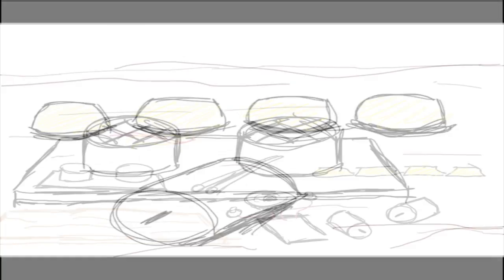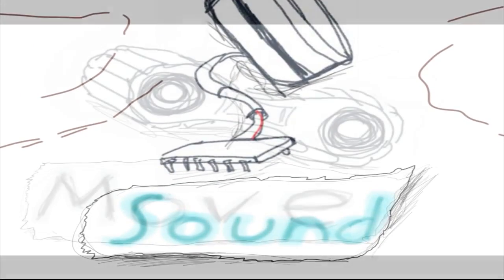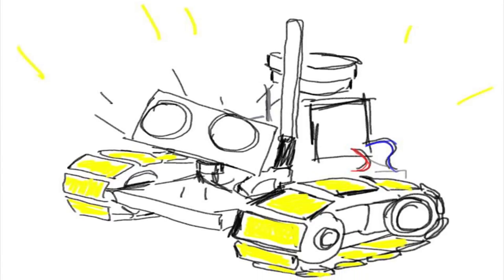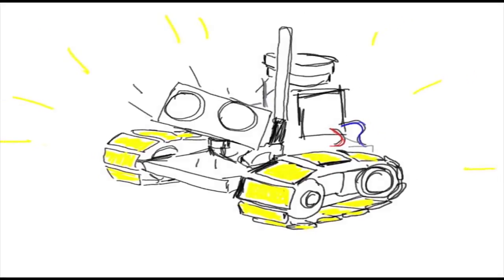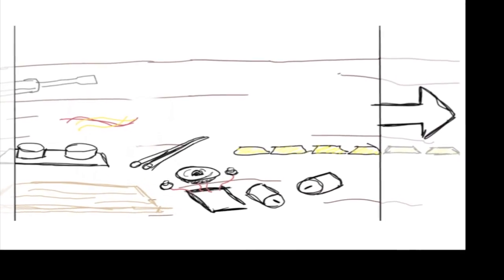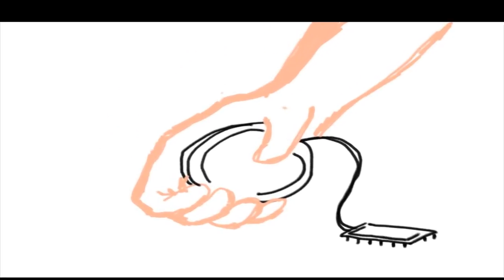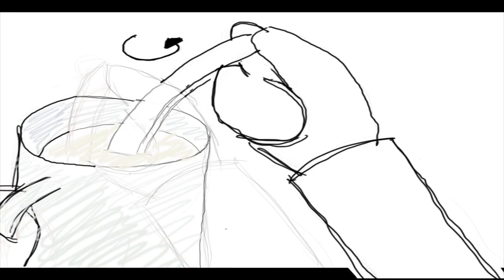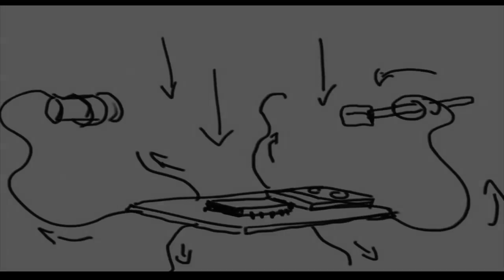Curious Creations Previz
I was having too much fun with this in my sleepy state. so...so...stupid

I was suppost to record dialogue and add sound effects to the pre visualization, but as you can see...I just fucked around.